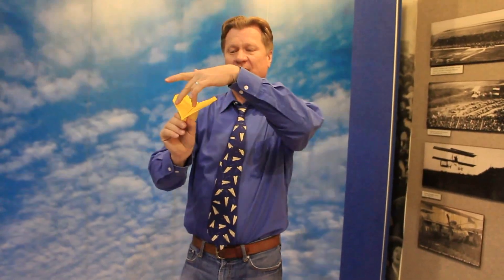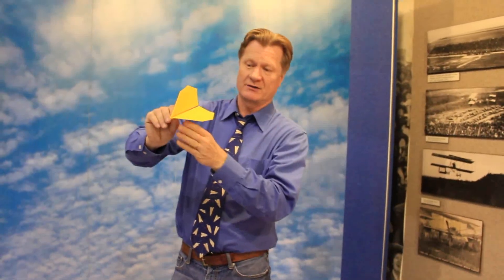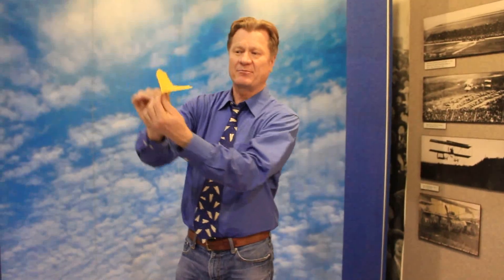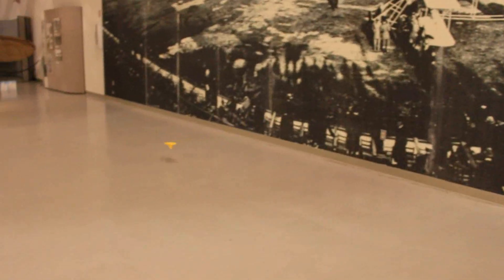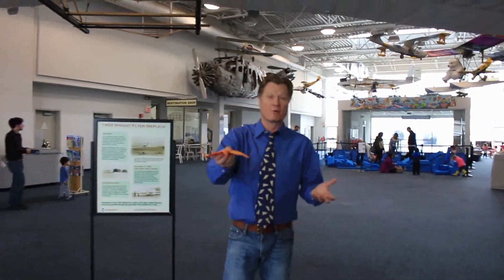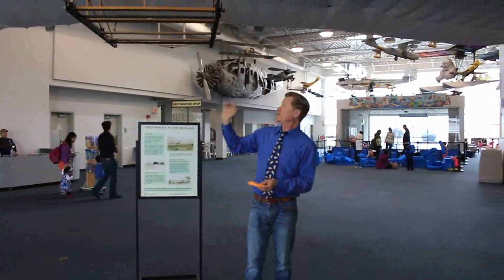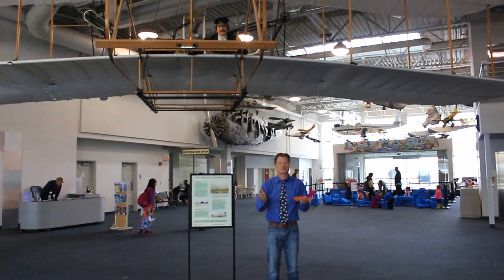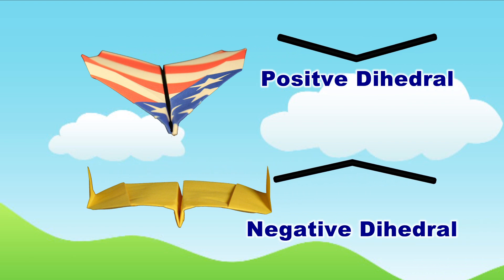DIHEDRAL ANGLE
From Fly for Fun Day 2 - Fast Catch.  Manipulating dihedral angle has been important for flight ever since the Wright Brothers.  Getting a plane to fly in a circle by using negative dihedral (anhedral) angle is a winning strategy for Fast Catch.